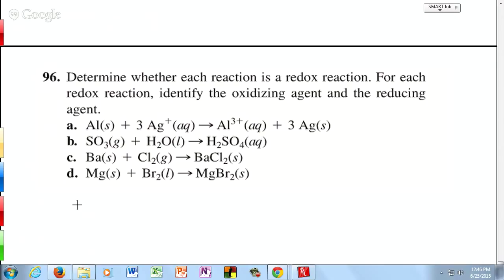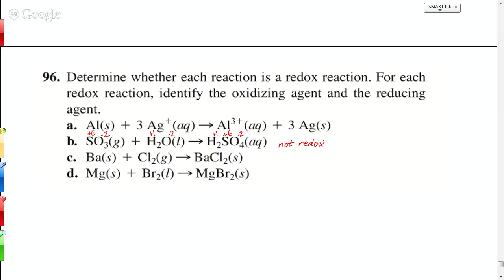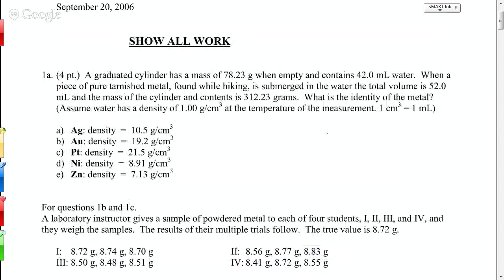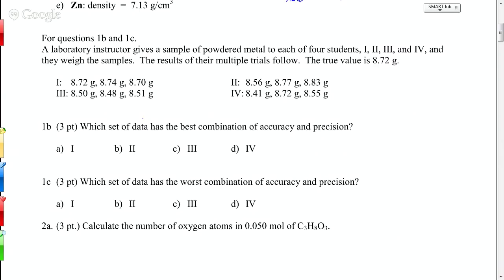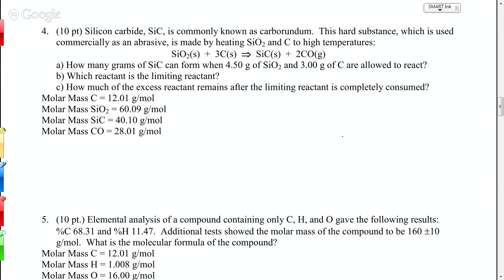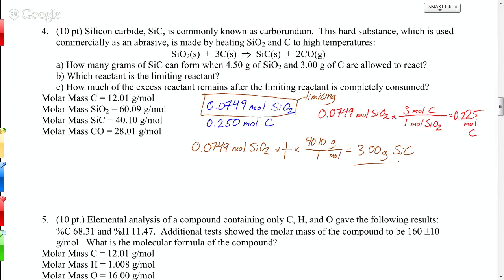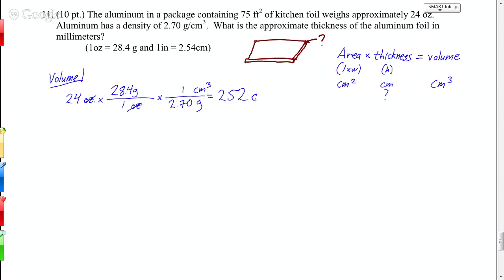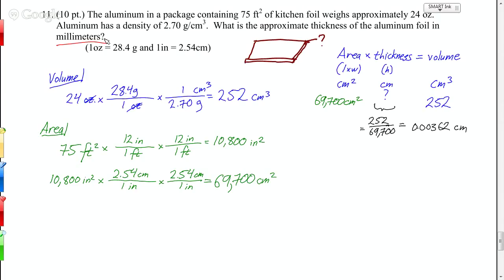CHM 121 - Redox and exam 1 practice